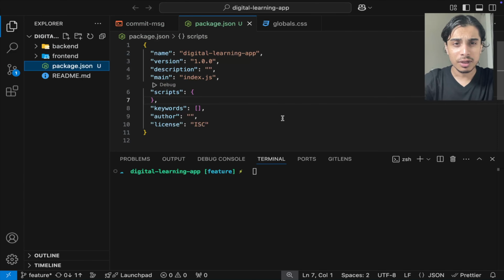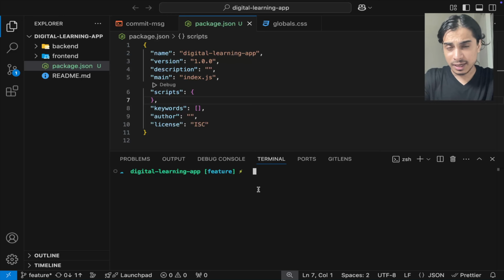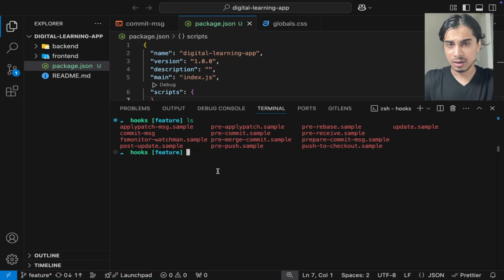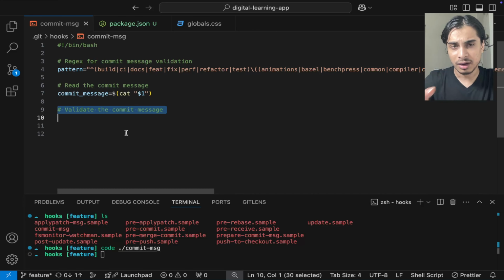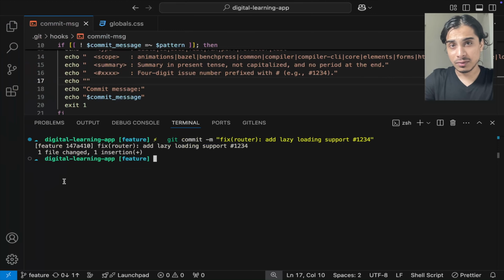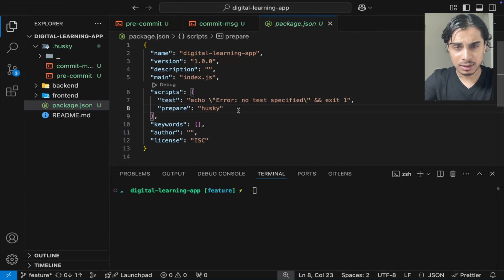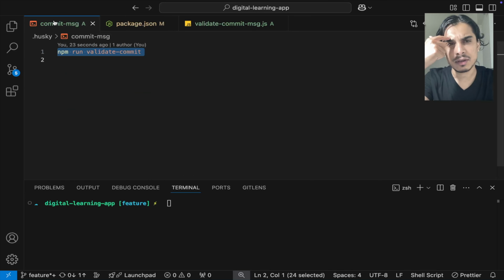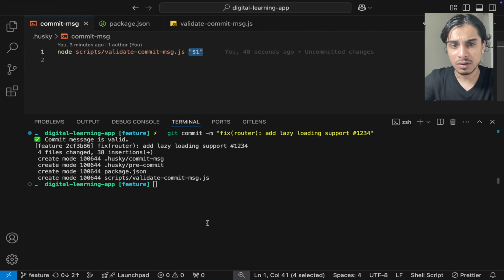Mastering Git Hooks Like a PRO!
Topics Covered
What is Git hooks
How Git hooks works
Git server side hook
Pre-commit hook
Husky setup
Commit message hook
Pre-commit hook husky